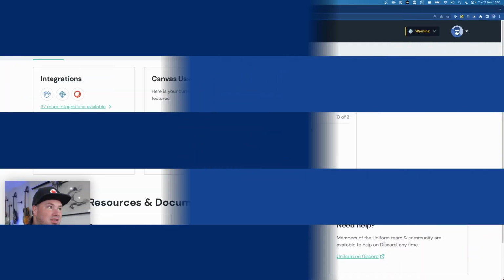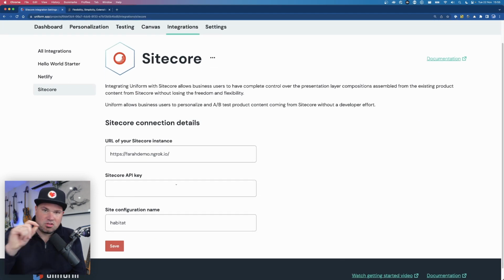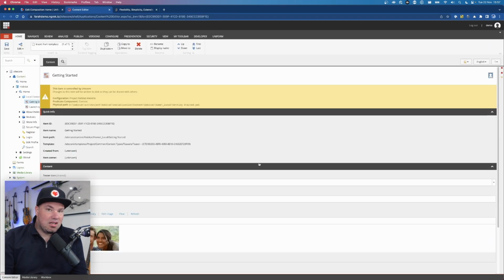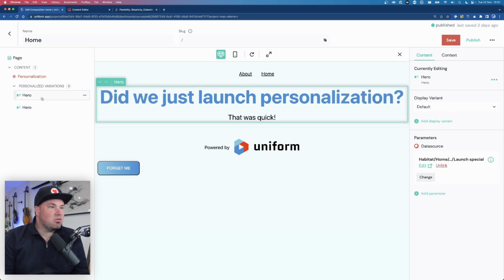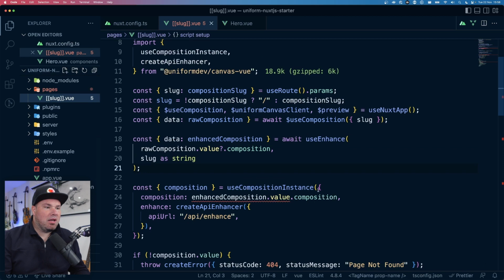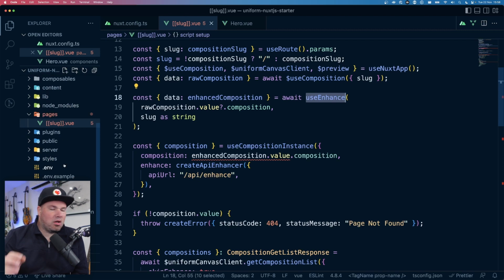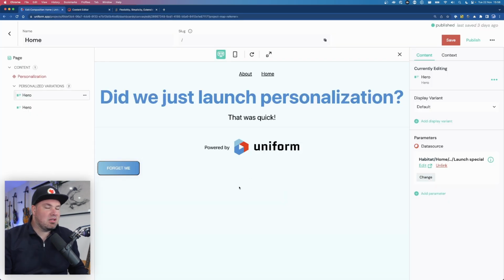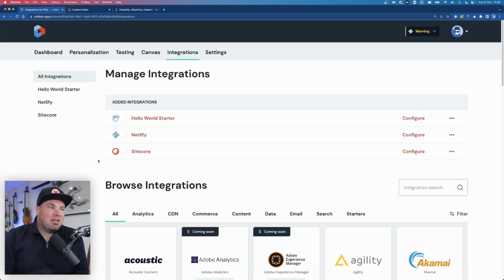I fell back in love with Sitecore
Sitecore has been career-defining for me, we lost touch for a while, but recently, we fell back in love...

Sitecore is an excellent CMS but with a few flaws due to its monolithic nature and, more recently, due to its pseudo-composable approach. I found a way to love Sitecore again by decoupling its content management and front-end rendering parts. You can use @UniformDXP to select content from a Sitecore instance and funnel it into any front end you desire.

This approach gives you developer freedom, a way to add any other headless source without worry, and you can host anywhere you want. Say goodbye to your slow and expensive CD servers!

In this video, I use Nuxt 3 for the rendering - because why not!?